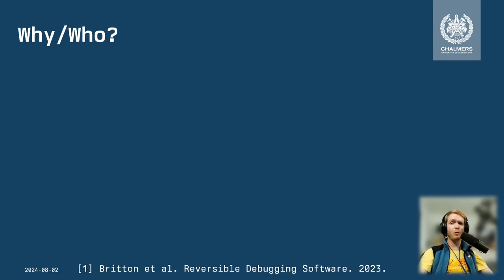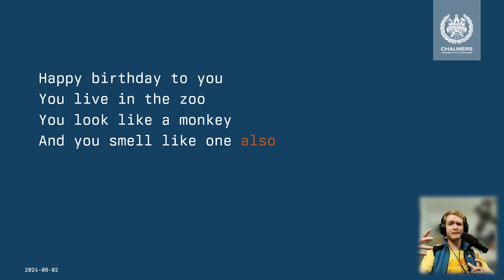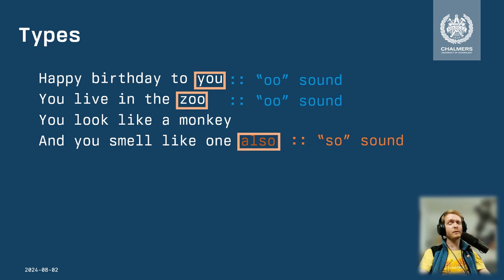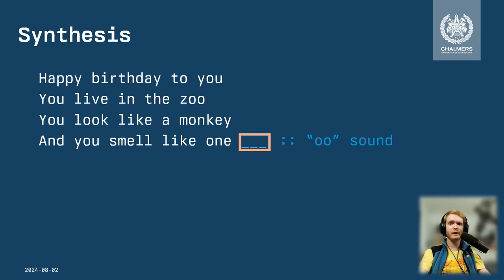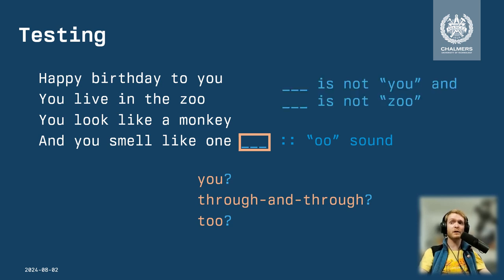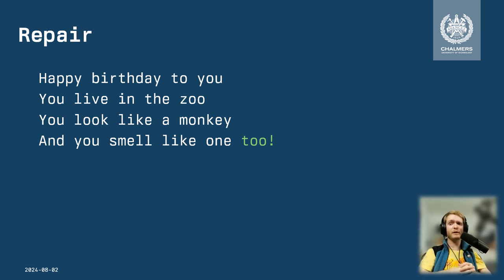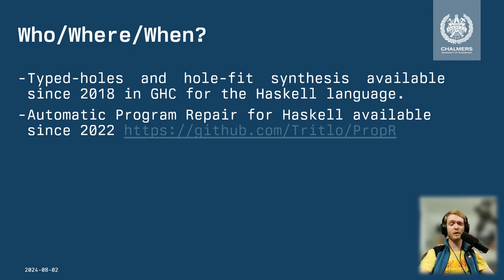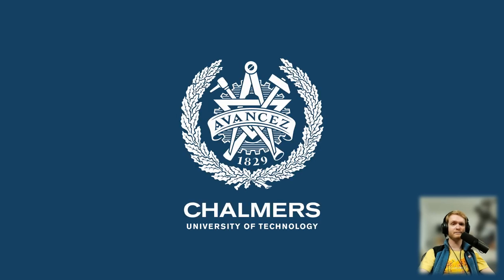How to Fix a Song (Synthesis and Repair with Types and Tests)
Hey all!

As part of my PhD, I made a popular science presentation on my research, and explain in simple terms how program repair works.

After watching, please take the time to give me some feedback on this form: